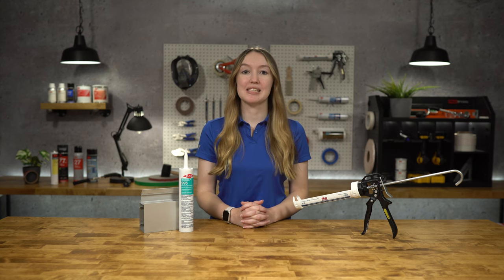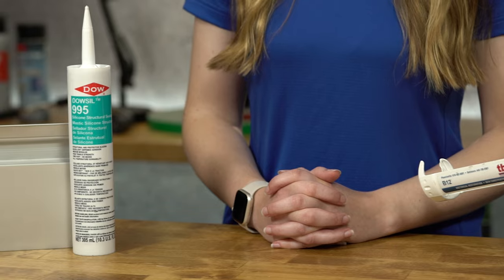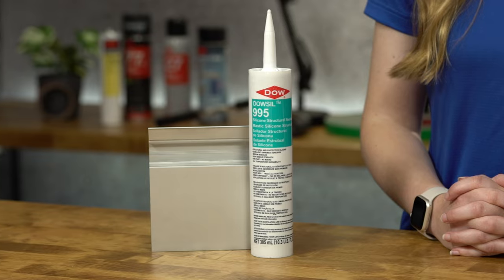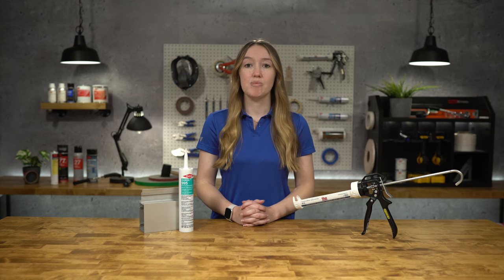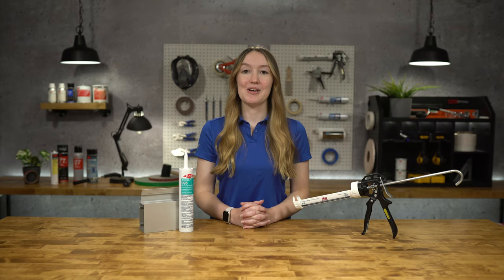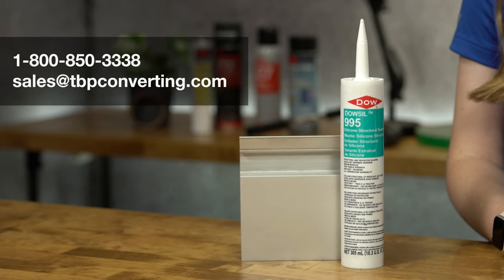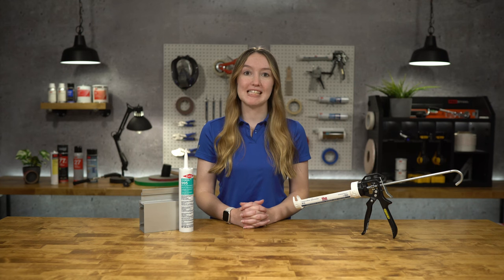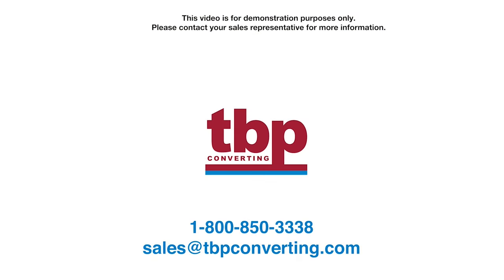TBP Converting | Dowsil 995 | Silicone Structural Sealant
DOWSIL 995 Silicone Structural Sealant is a one-part, neutral cure specifically formulated for silicone structural glazing and protective glazing applications. It is used mainly in structural joints in small to medium-sized buildings and acts as a protective glass sealant.